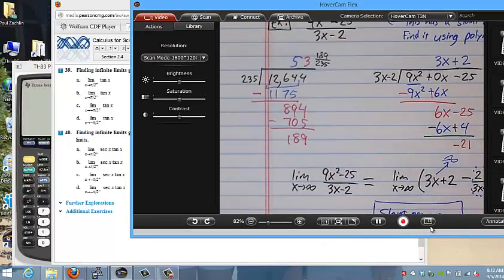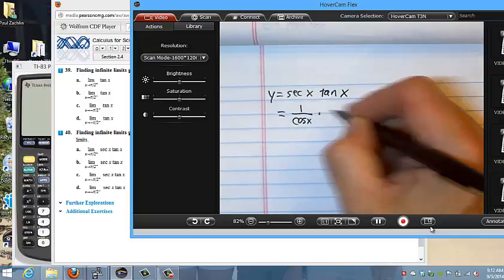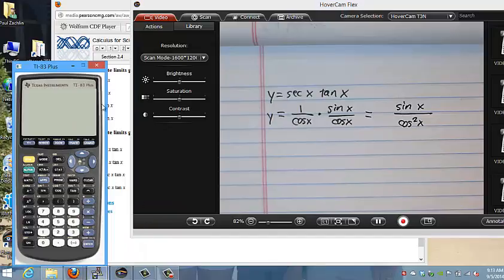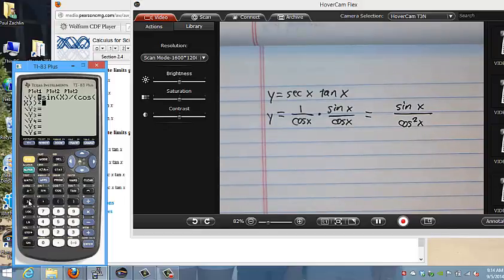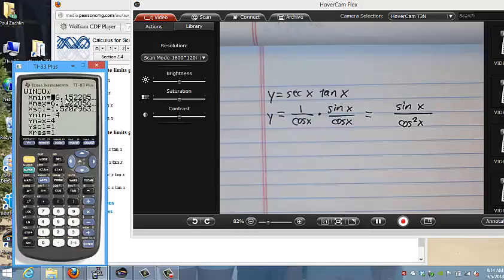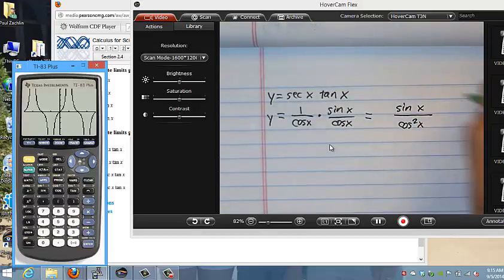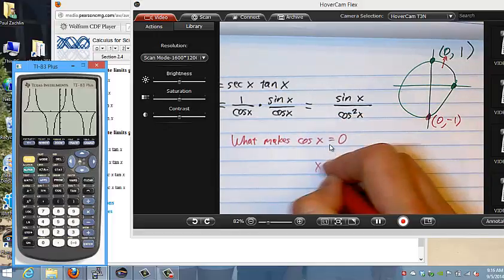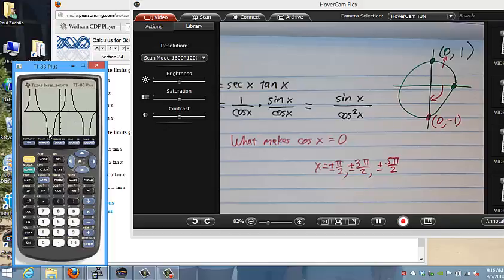Section 2 4 Problem 40